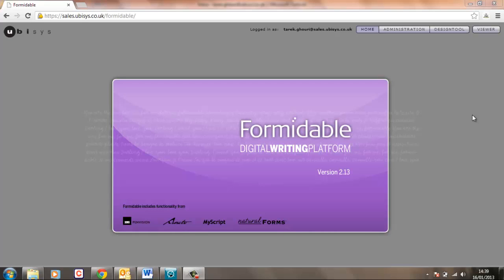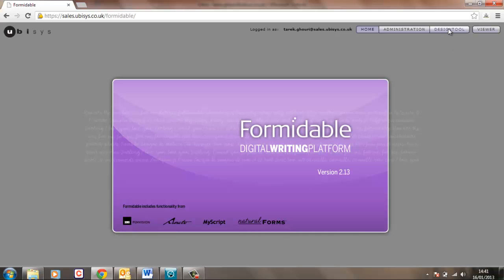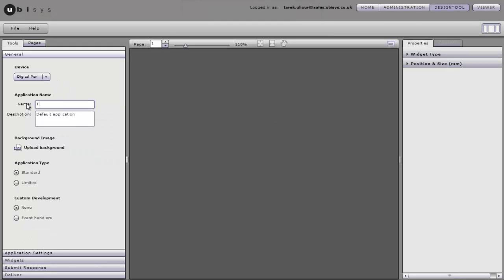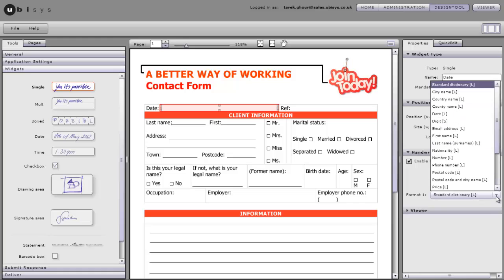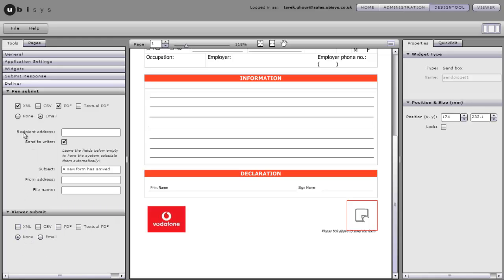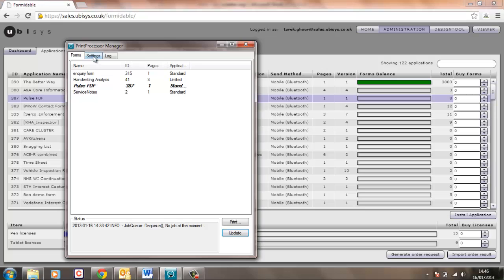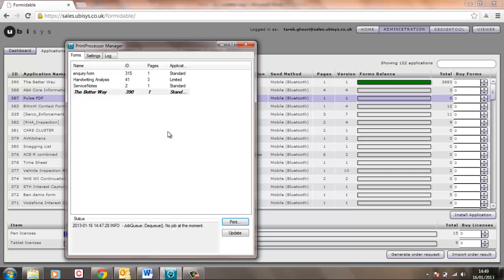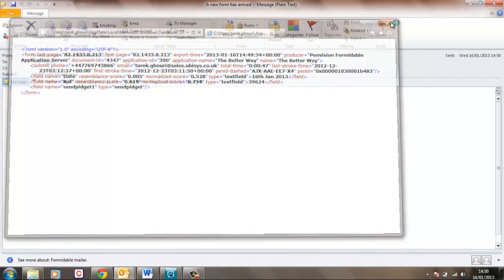Formidable Design Tool Tutorial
A 10 minute tutorial and demonstration showing how quick and easy it is to create a digital paper application in Formidable.